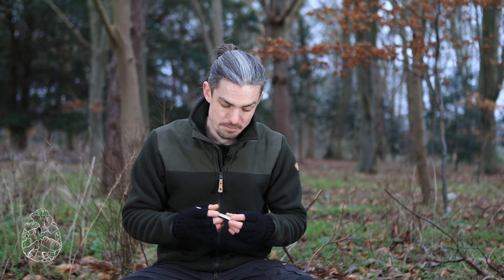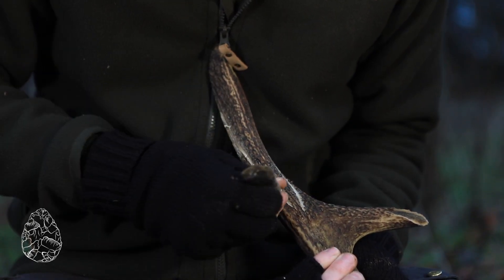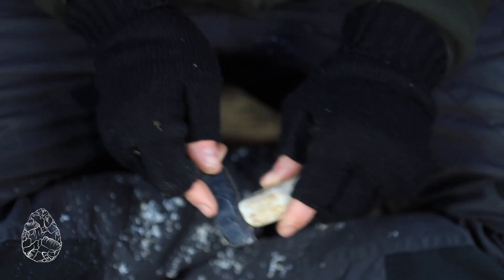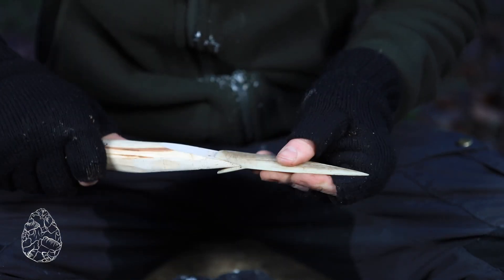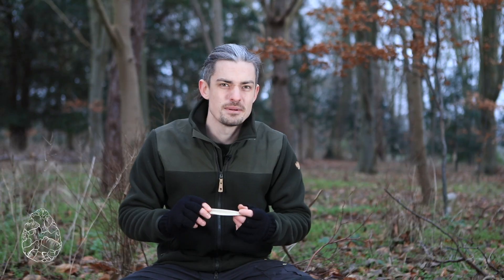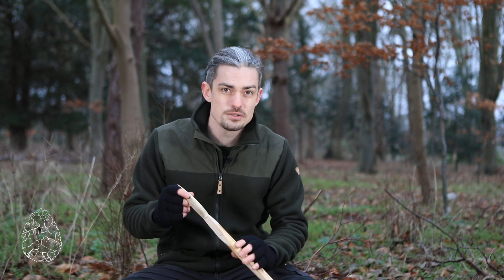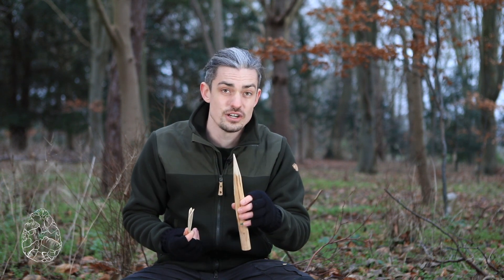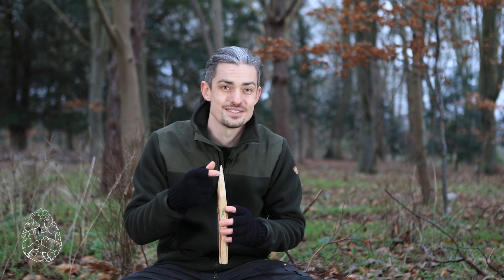Split Based Points in the Palaeolithic: An Experimental Archaeology PhD (E5)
Dr. Dilley gives a short overview of his experimental research into early Upper Palaeolithic hunting technology. His research focussed on a fascinating period called the Aurignacian, when modern humans were moving into Europe and making tools from new materials.